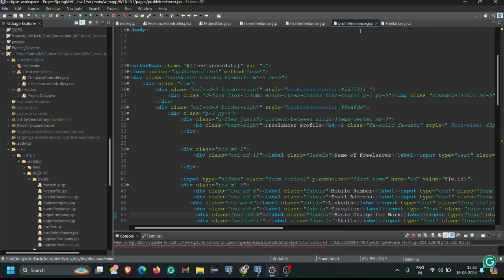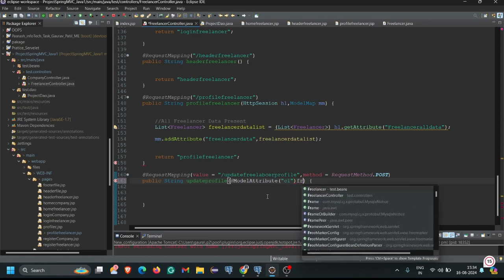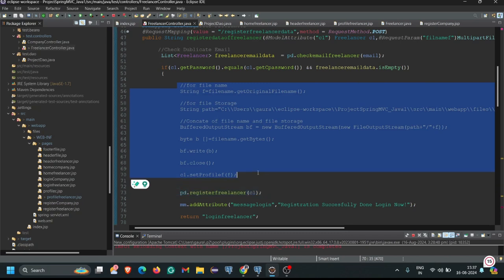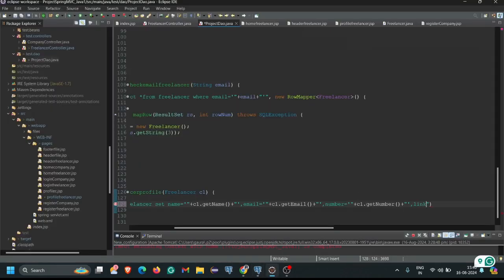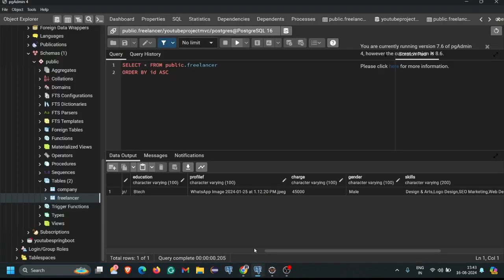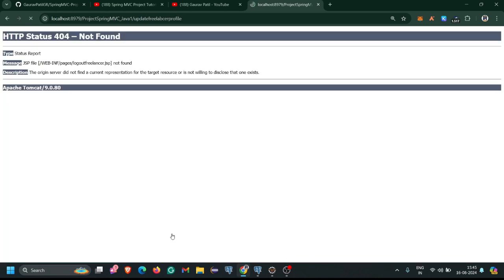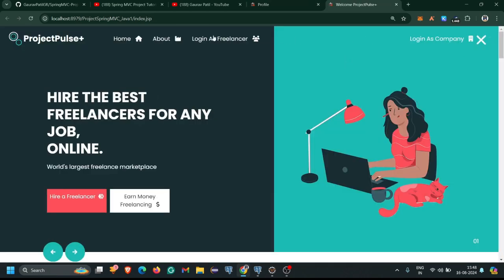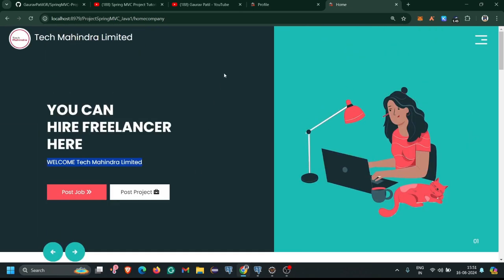#18: Spring MVC project update freelancer profile data Java tutorial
Welcome, In this tutorial, we dive into updating freelancer profile data in a Spring MVC project. This video will guide you through the process of allowing users to edit and update their profile information securely and efficiently.

In this video, you'll learn:

Introduction to Spring MVC: A brief overview of Spring MVC and its relevance to web development.
Setting Up the Project: How to set up a Spring MVC project with Maven.
Freelancer Module Overview: Understanding the structure and components of the Freelancer Module.
Creating Profile Update Form: Designing an HTML form to allow freelancers to update their profile information.
Implementing the Update Functionality: Writing Controllers to handle profile data updates.
Data Validation and Security: Ensuring that the updated data is validated and securely processed.
Database Integration: Updating the freelancer's profile information in the database.

By the end of this tutorial, you'll have a complete understanding of how to implement a feature that allows freelancers to update their profile data in a Spring MVC application.